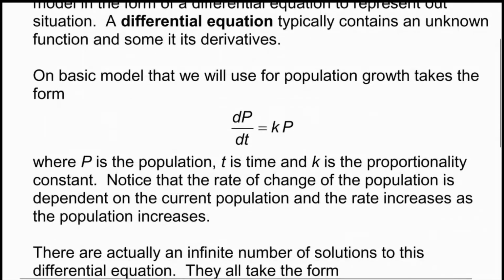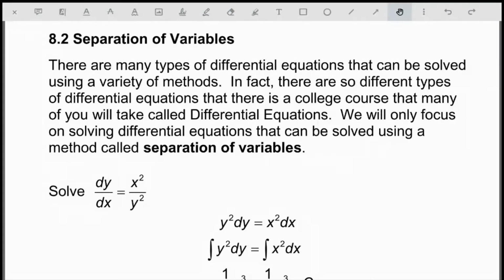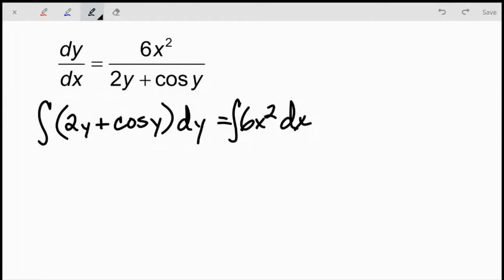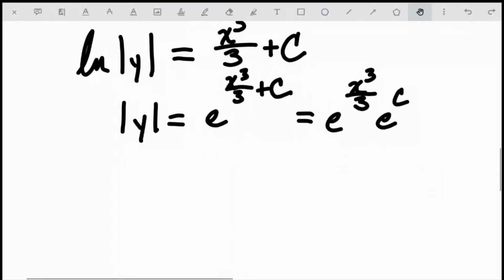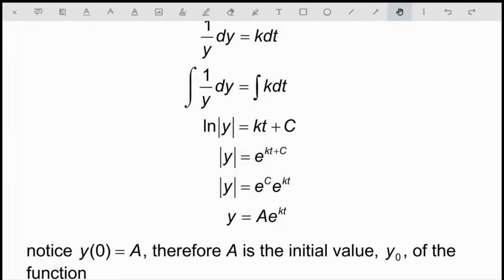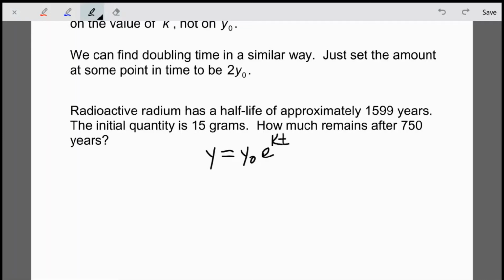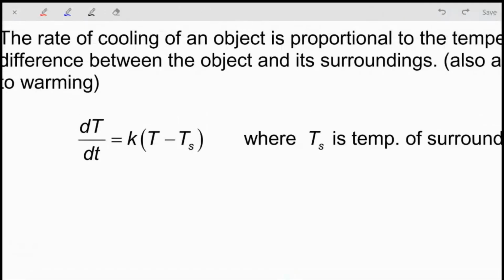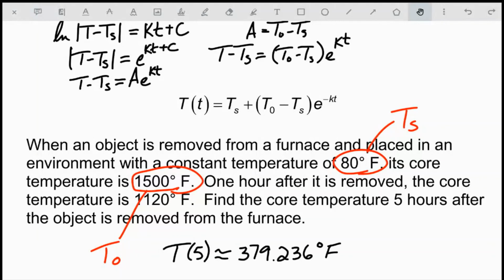BC - 8.1 Differential Equations & 8.2 Separation of Variables - Westwood High School